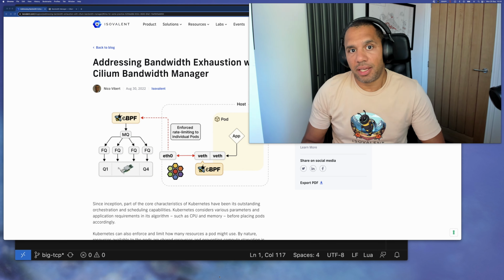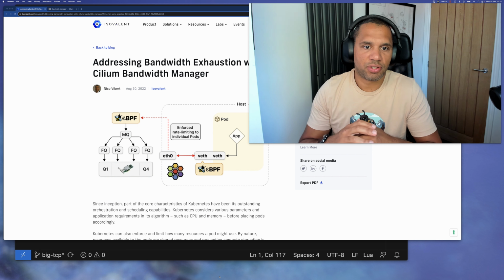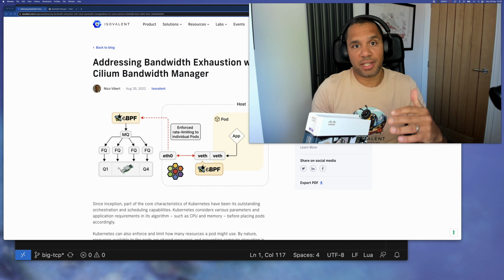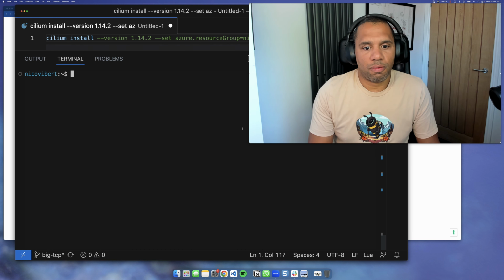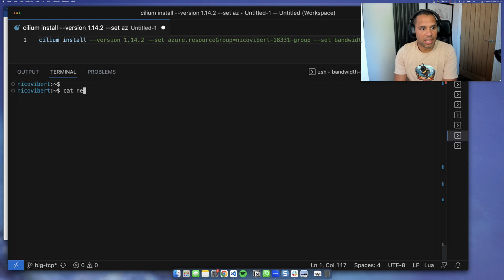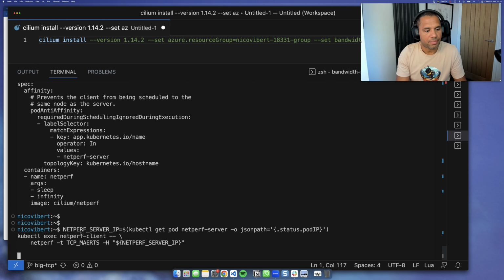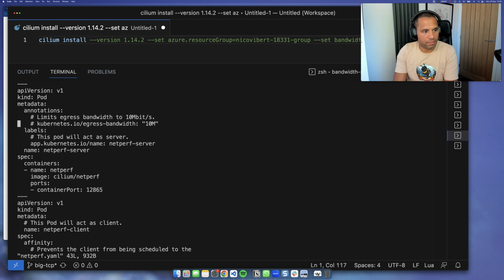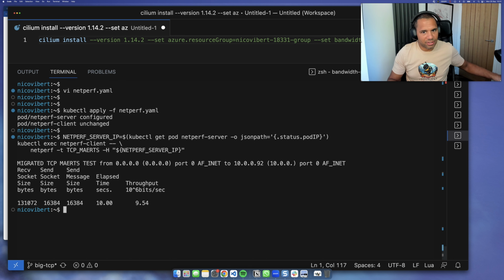Cilium Weekly Episode 34 - Bandwidth Manager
In episode 34 of Cilium Weekly, I cover a lesser known feature of Cilium: Bandwidth Manager 🚰

To prevent a Pod from consuming all the traffic and causing bandwidth starvation for other Pods, you can use Bandwidth Manager to limit how much traffic a Pod can send (it's enforced in egress).

Enable the feature - it's disabled by default - and simply add an annotation to your Pod, such as "egress-bandwidth=10M".

Using Cilium on AKS, without Bandwidth Manager, a throughput test between two Pods reaches 1.319Gbps.

When applying the "10M" annotation above, the throughput test is limited to 9.54Mbps.

You can find out more in the demo. I also take 1 minute to reminisce not-so-fondly about having to do traffic policing when working towards my CCIE 😆 😵